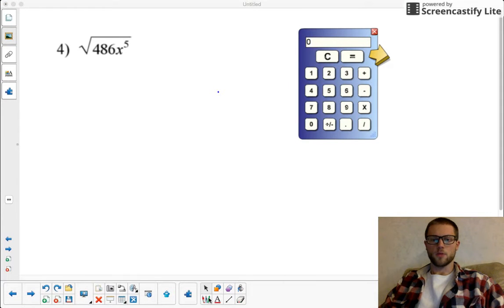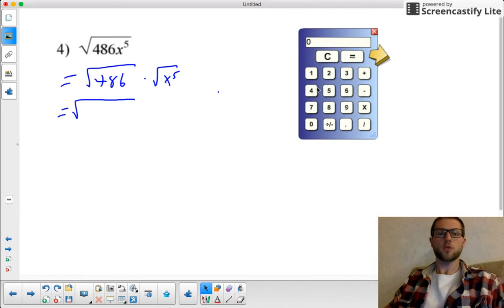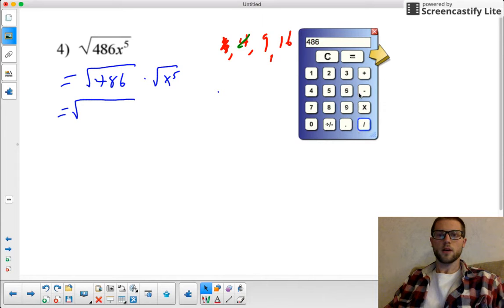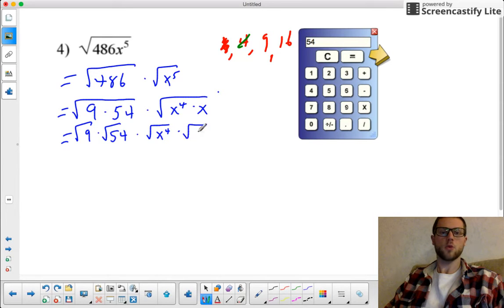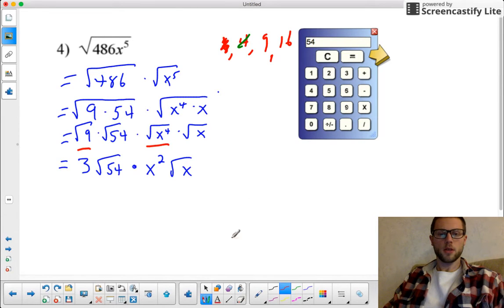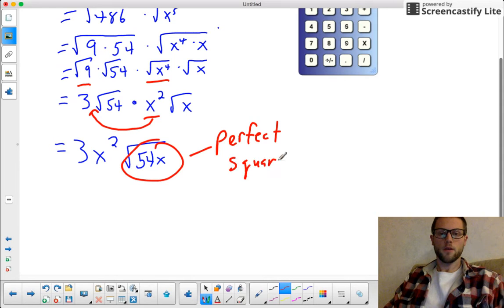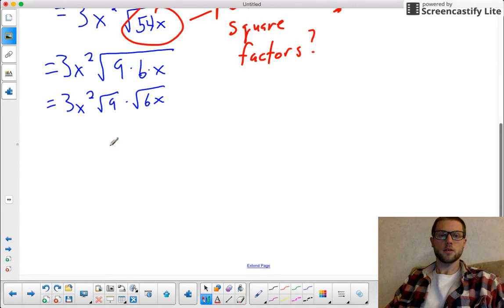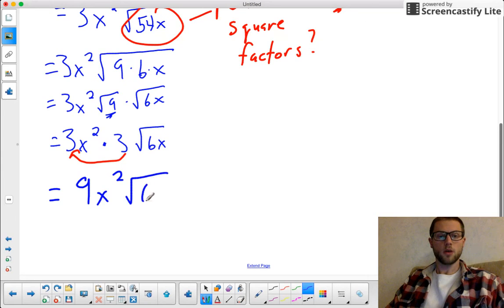Multiplying Square Roots with a variable